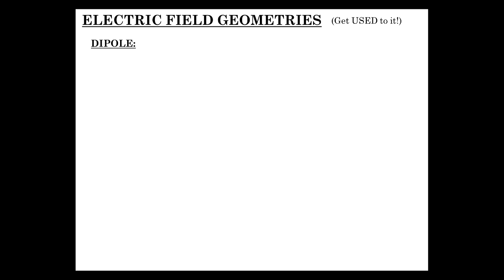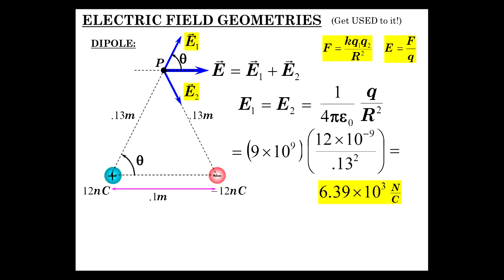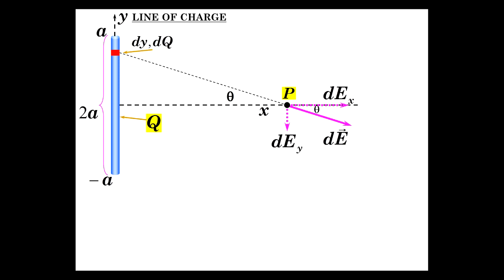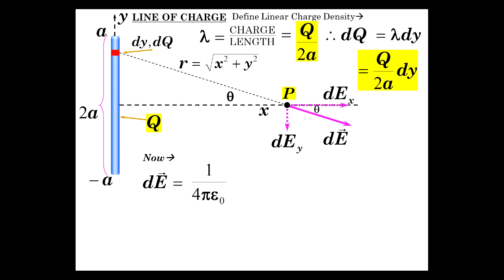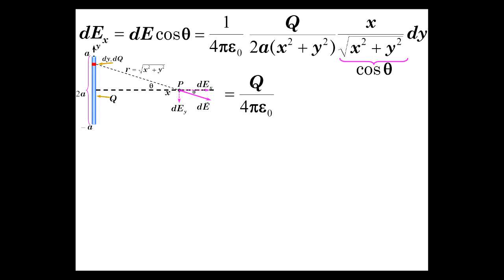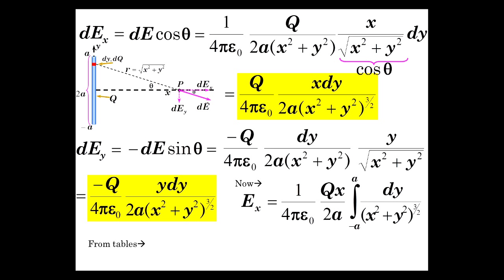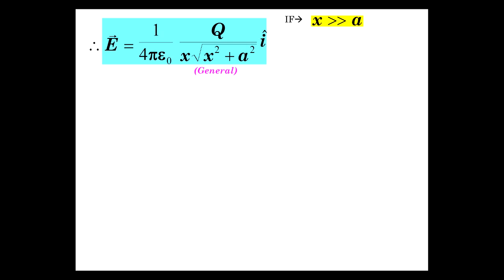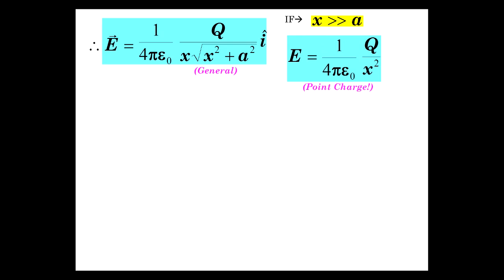Electric Fields Part 3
The E-field from a Dipole, Finite Line of Charge, Infinite Line of Charge